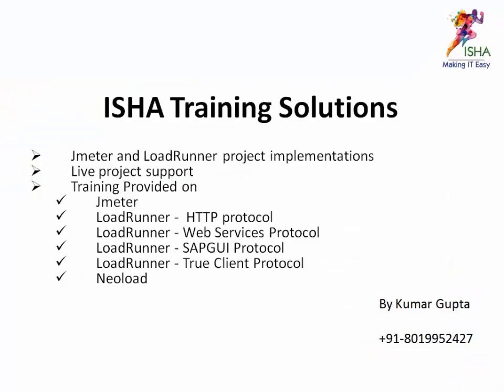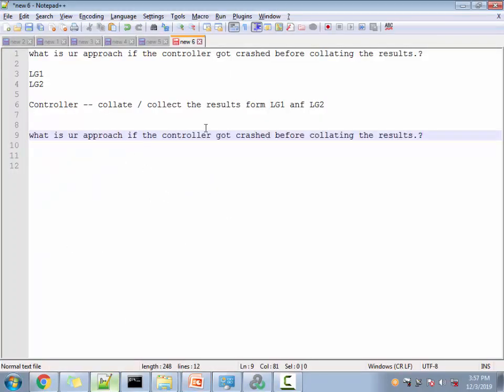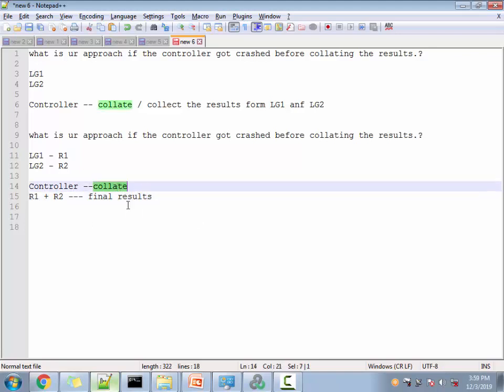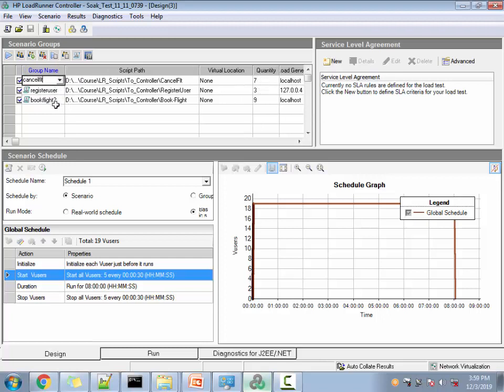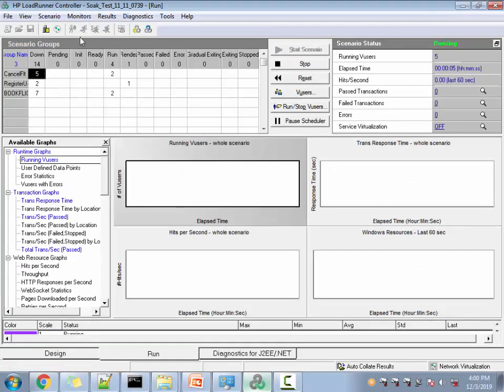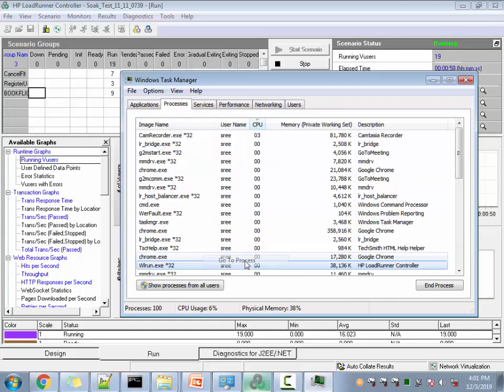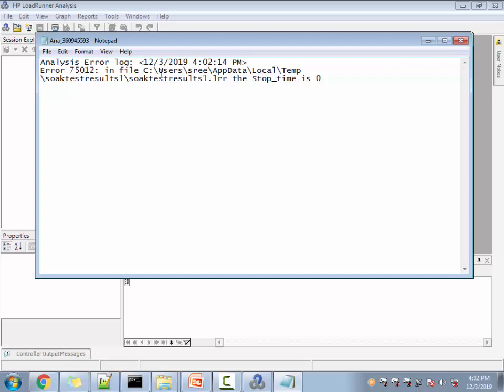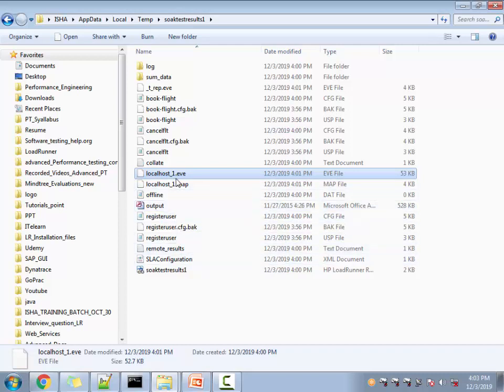what is your approach if the controller got crashed before collating the results?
Interview Question :  what is your approach if the controller got crashed before collating the results?

2) Cloud Performance Engineering in DevOps - Core to Master Level

9) SAPGUI protocol - Performance Testing for SAP applications Using LoadRunner

19)Automated Performance : End user experience , Monitoring and Jenkins Pipeline execution – Crash Course

28)Winning New Performance Testing Clients and Presenting Performance Test Proposals

29)Crash Course On Performance Monitoring – End User Experience of Web and Mobile Apps